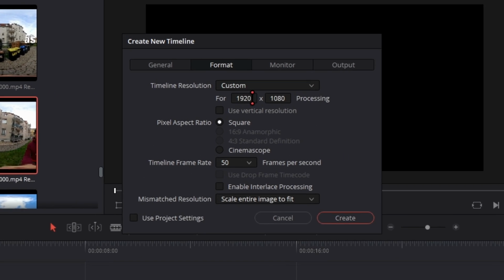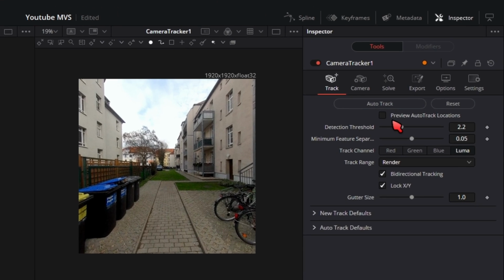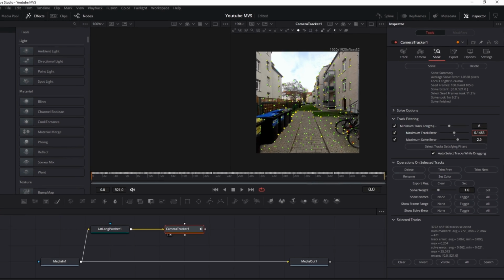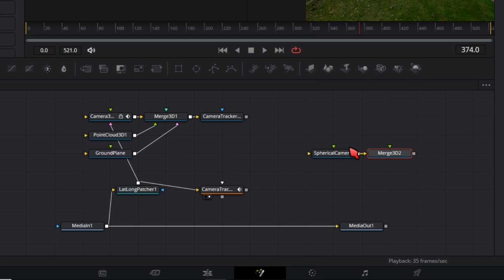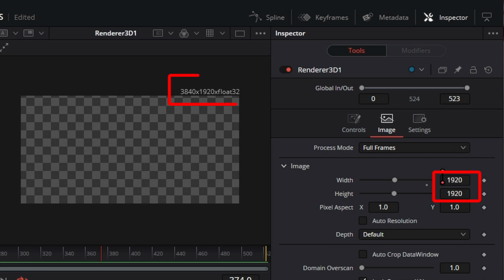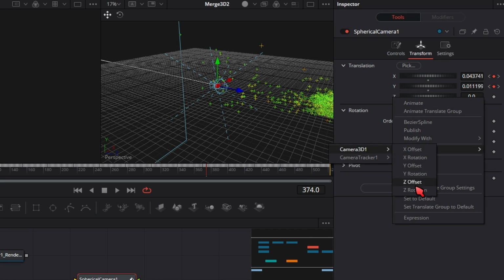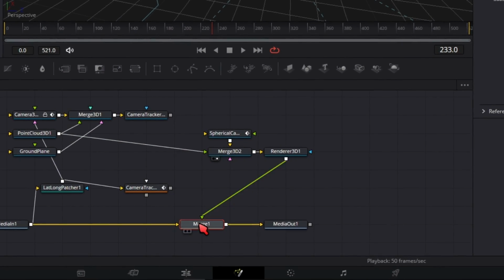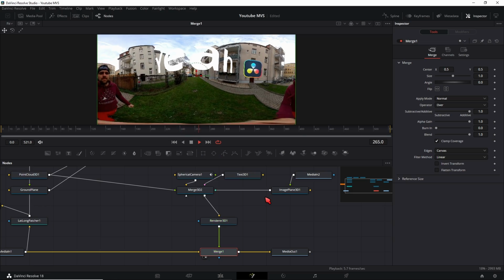Camera Tracking in 360 Videos in Davinci Resolve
Cameratracking your 360 Footage will enable you to make Floating Titles and Movinganimations in your 360 Videos in  Davinci Resolve.

To 3D track 360 Videos in Davinci Resolve you will need the Studio Verison, since the Cameratracker is only available in Studio.

0:00 3D Tracking 360 Videos in Davinci Resolve
0:17 Starting from Scratch
0:26 Extraction a Cameraview
0:36 Cameratracking in Davinci Resolve
1:36 Creating a new 360 Scene
2:06 Make the 360 Camera move according to the Track
3:04 Adding 3D Text into your 360 Videos